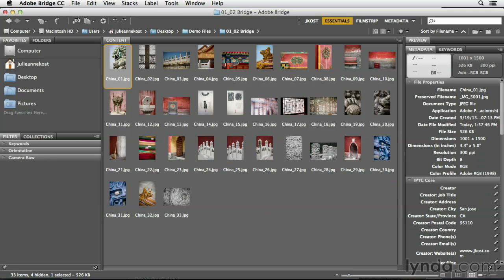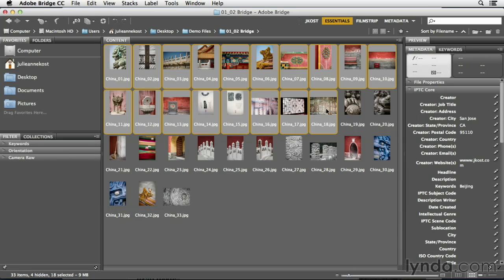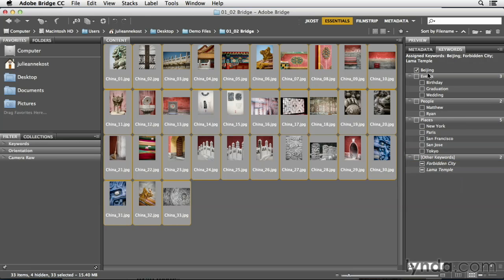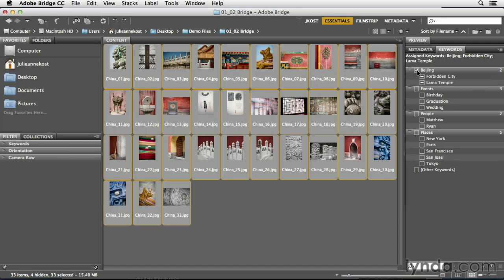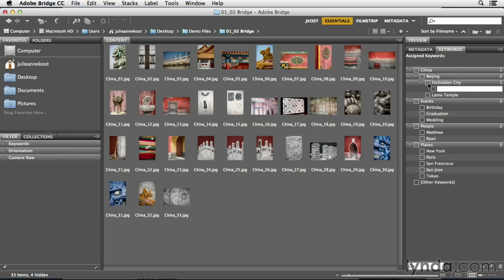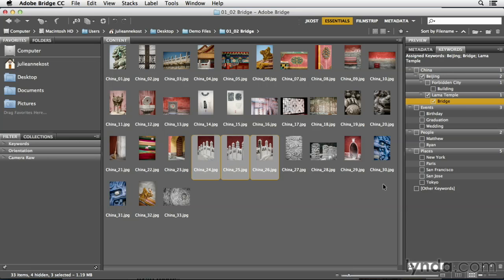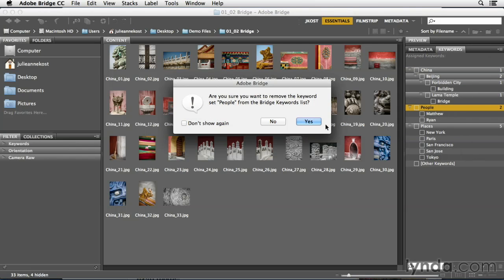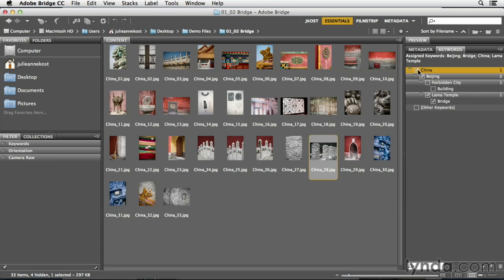Adobe Photoshop Tutorial - 03 07 Creating and applying keywords to images